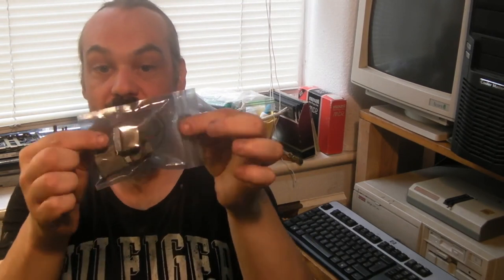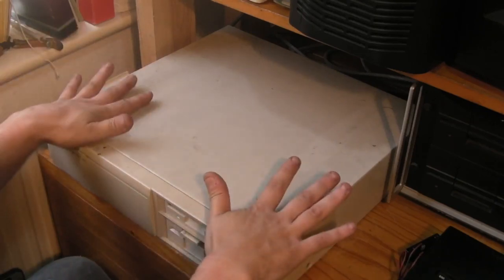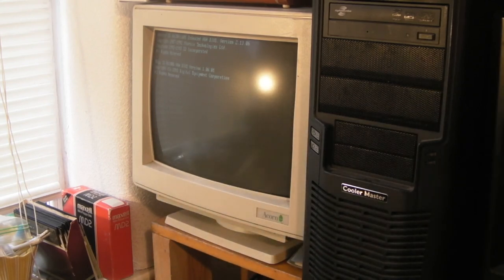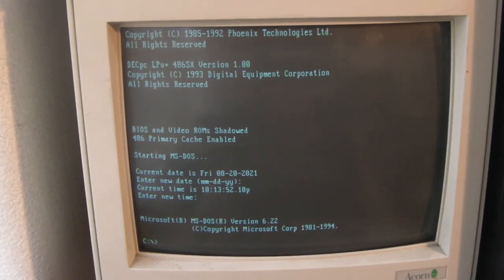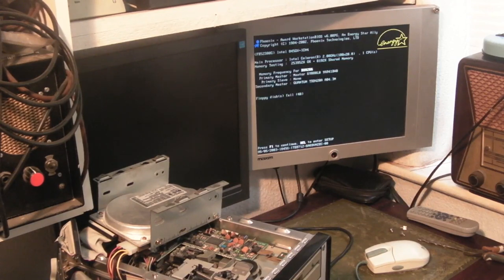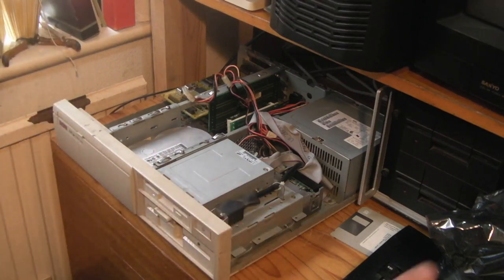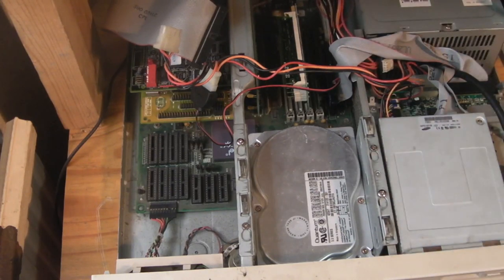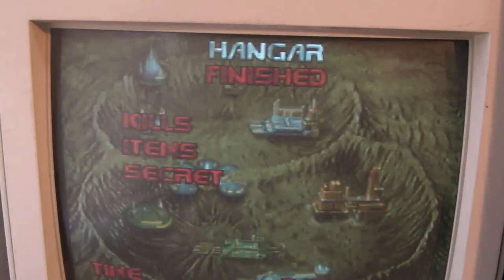Installing a D.O.M. (Disk On Module) in my 486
I install a D.O.M in my main 486 to replace its old hard disk drive.